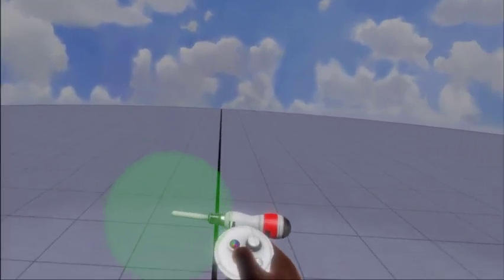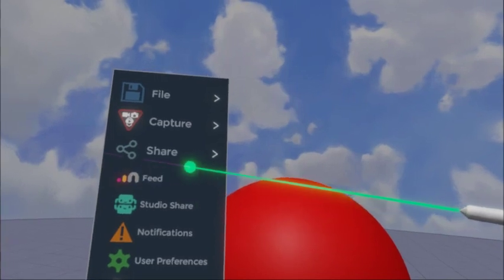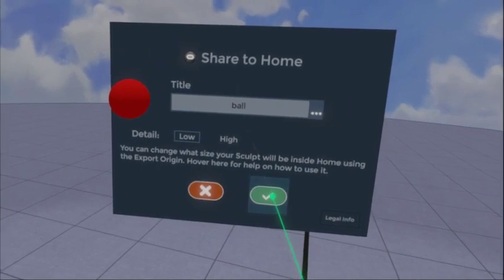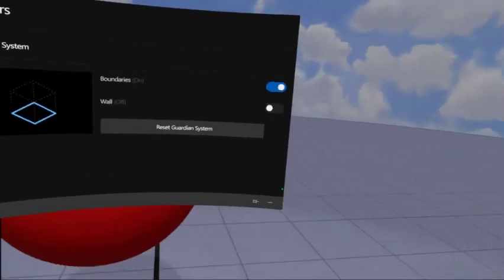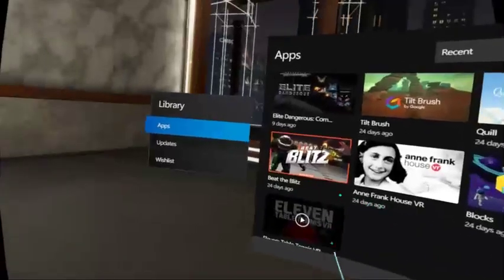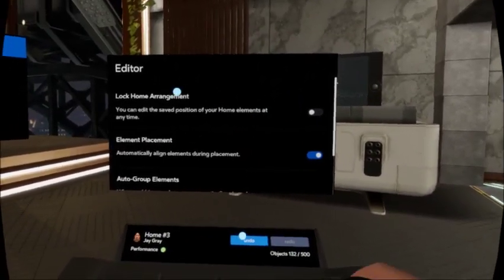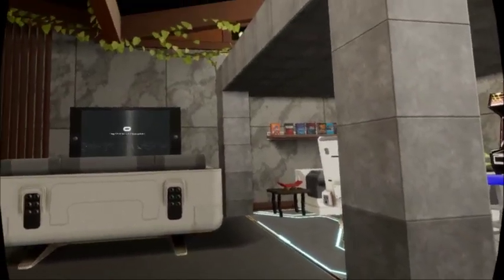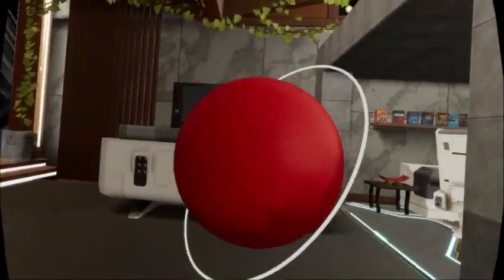Tutorial - Importing items from Oculus Medium into your Oculus Home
Does what it says on the tin. Super quick rundown on how to import items from Oculus Medium back into your home. It took me longer than I care to admit to figure out how to do it, so this might be useful to someone out there!